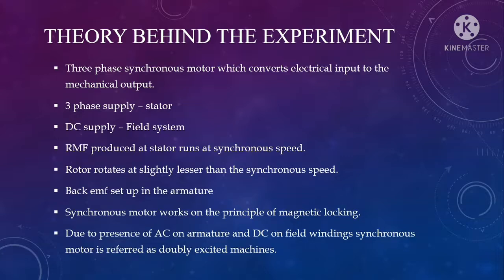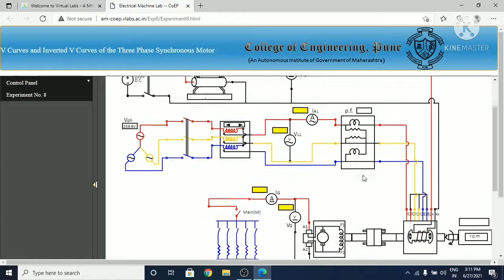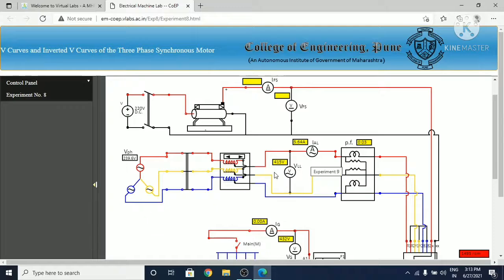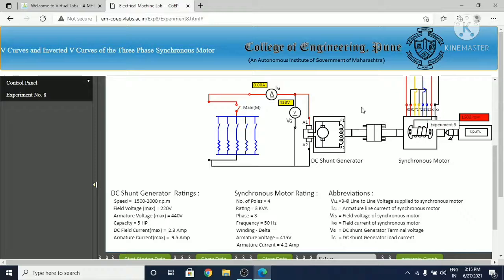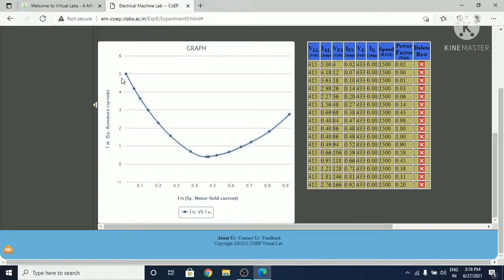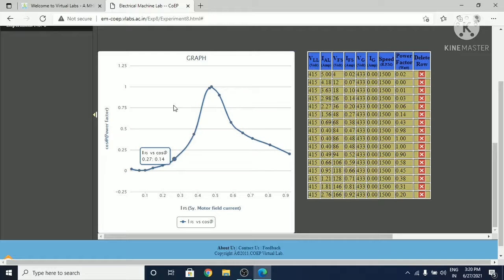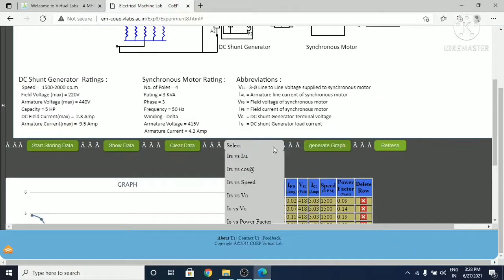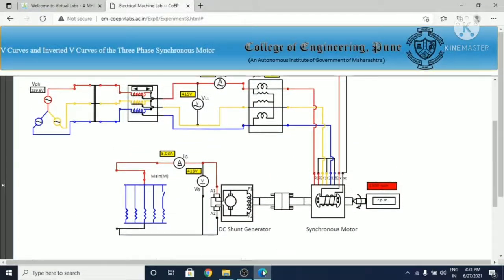V and Inverted V curves of the three phase synchronous motor at no load and full load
In this video I am going to share about V and Inverted V curves of the three phase synchronous motor at no load and full load with the help of virtual lab platform.